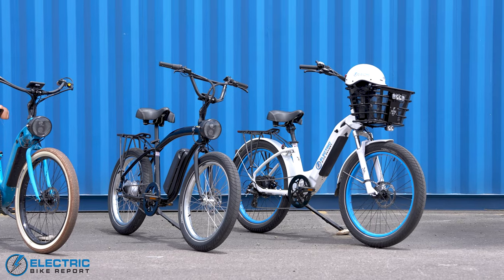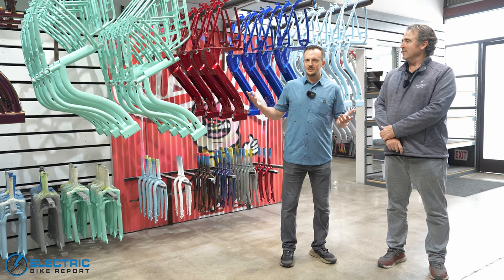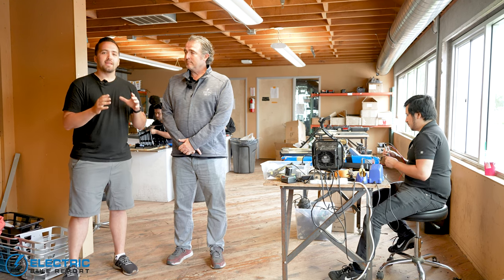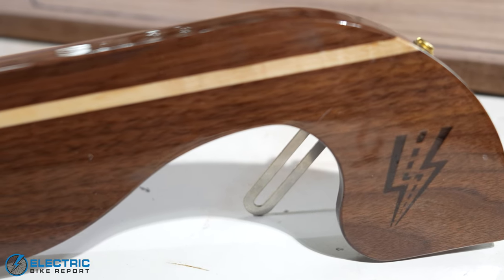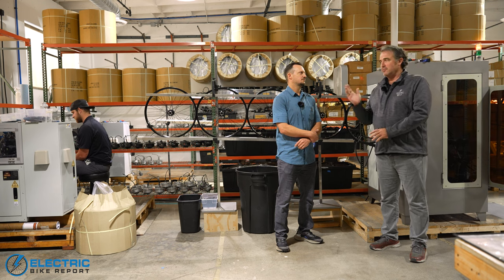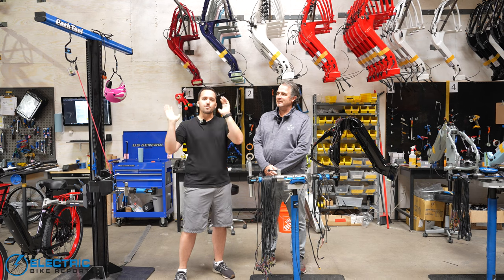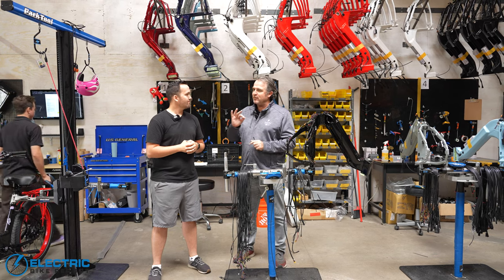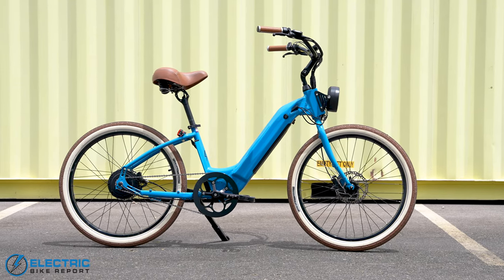See How Custom E-Bikes Are Made! - The Electric Bike Company Factory Tour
If you're not familiar with Electric Bike Company, they are famous for their award-winning, beautiful bikes. They put the power in the customer's hands to pick the color of the frame, basket, wheels, and more with thousands of possible combinations. You can even get a custom-painted helmet to go with the bike.

And while the effect of their paint jobs is stunning, they offer so much more customization too. Electric Bike Company wants to go the extra mile by providing customers the ability to choose just the componentry of the drivetrain, battery pack, brakes, handlebars, tires and more. There's very little you can't customize!

But what does it take to offer this to customers? It takes assembly in the USA with a team of professionals capable of building unique electric beach cruisers.

Watch the video as Electric Bike Report was able to take a behind-the-scenes tour of Electric Bike Company's California-based operation to see how they put together such stunning e-bikes.